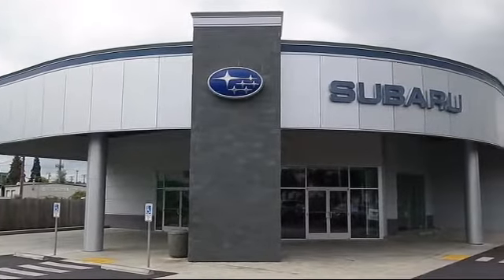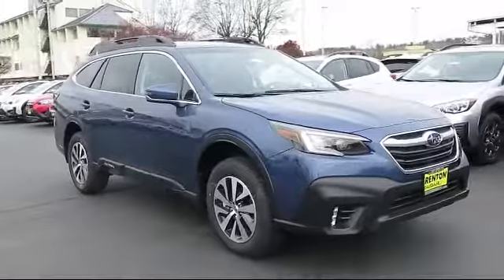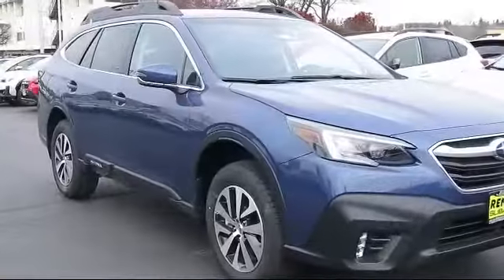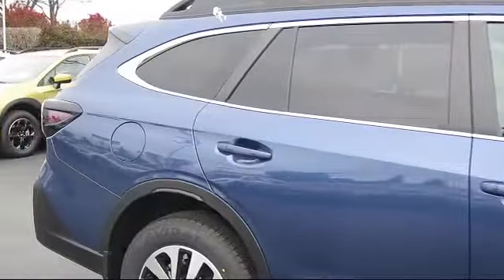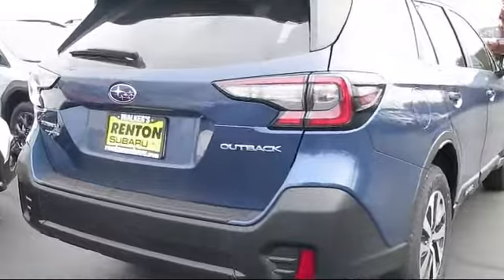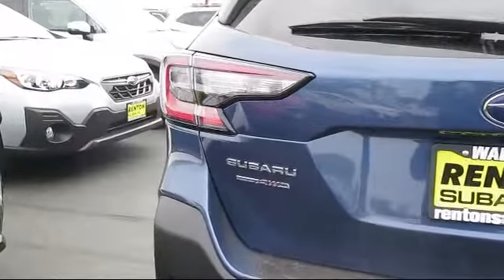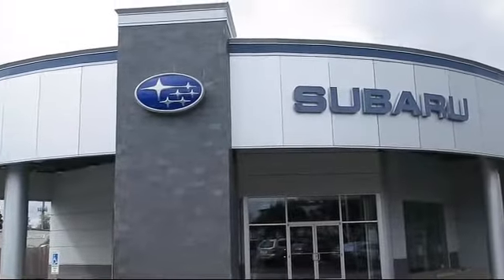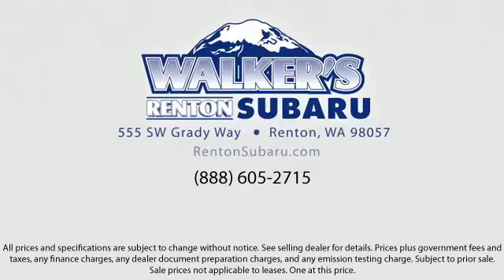2021 Subaru Outback Premium Seattle Bellevue Renton Kent Auburn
2021 Subaru Outback Premium Stock Number: WS2122 Vin:4S4BTADC7M3176571.